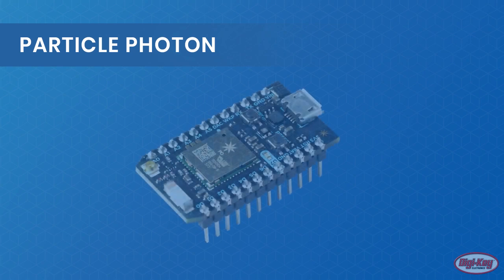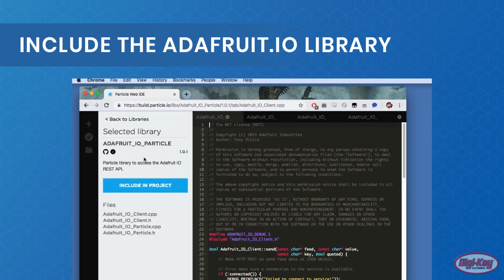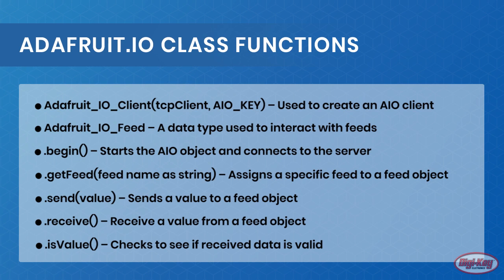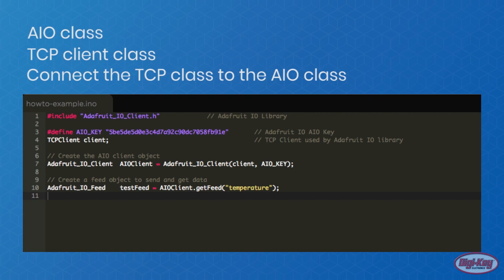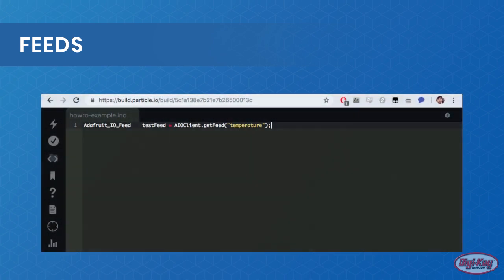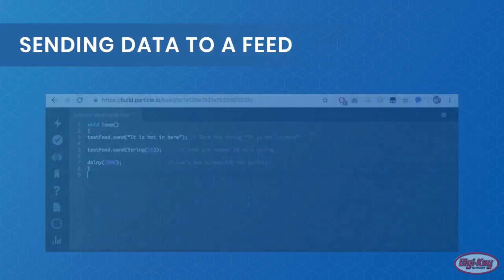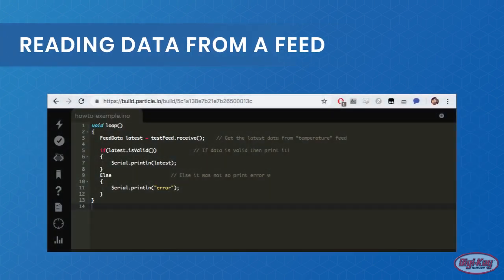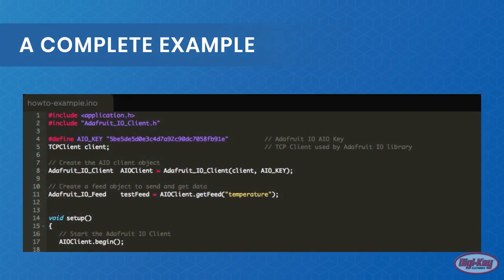How to use Adafruit.io IoT Service with the Particle Photon – Maker.io Tutorial | Digi-Key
Data logging over an IoT network is a powerful tool for sensor projects and requires connections to an IoT service. This video explains the programming and Arduino IDE libraries needed to establish an IoT connection using the Adafruit.io IoT service and a Particle Photon development board.